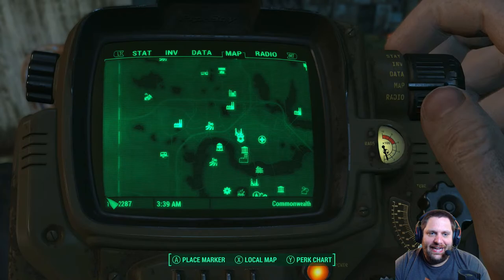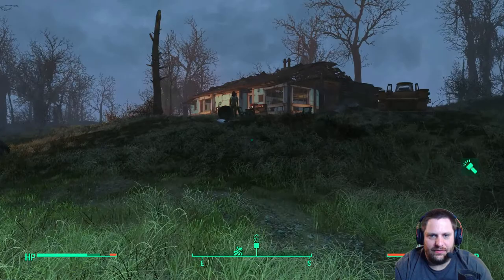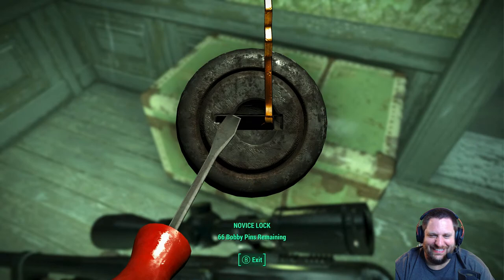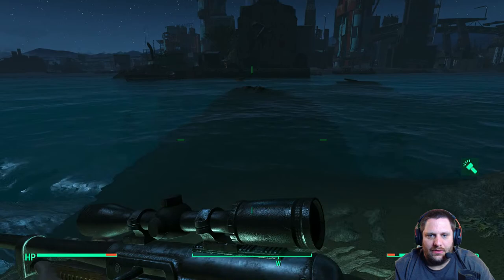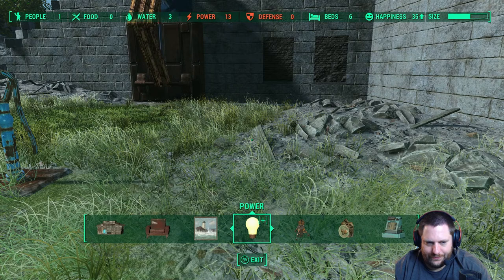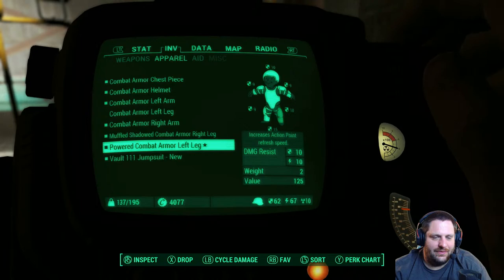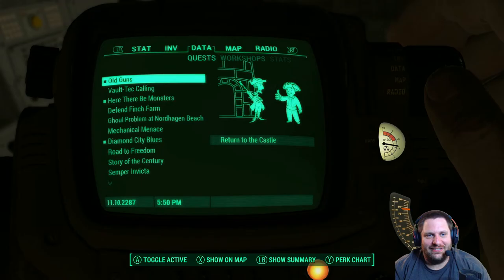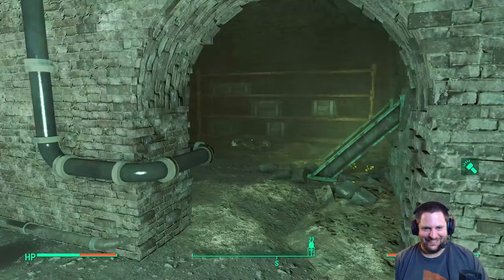🟠 Fallout 4 - Stream - Survival Hardcore Multiplayer. Patrick and Justin!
Patrick Plays Fallout 4. This time it's Survival, but the wasteland isn't the only thing he has to deal with.

You can also become a channel member for exclusive channel perks!

We also have a Discord!
Thank you and we hope you enjoy your stay at Three Way Plays!